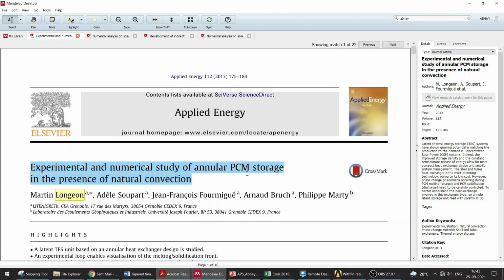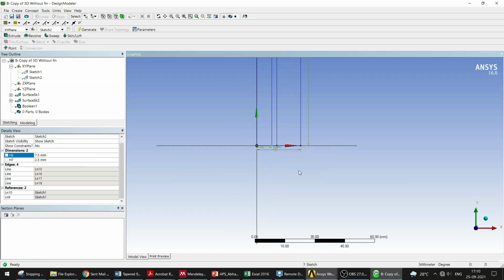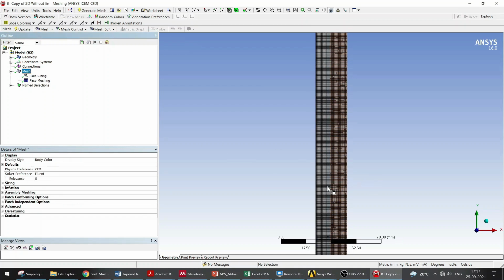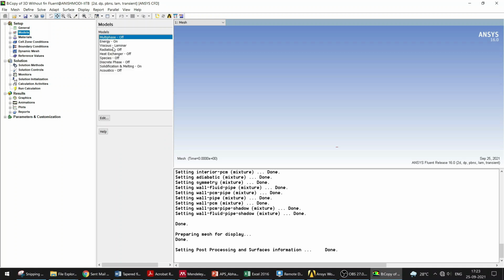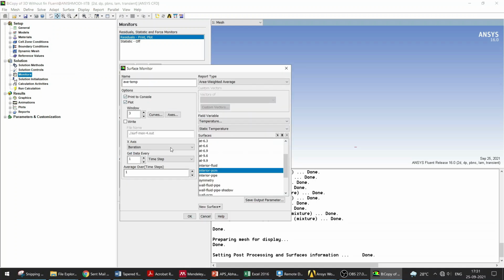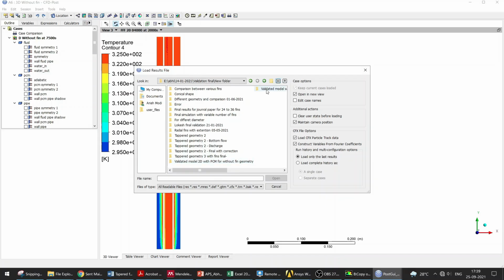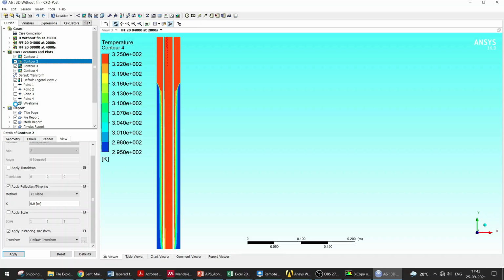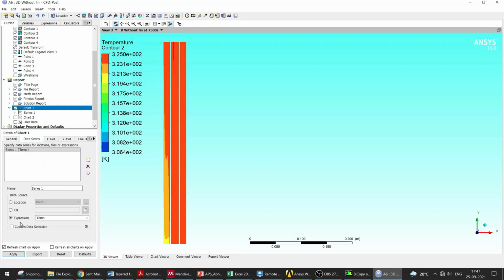Numerical Simulation for PCM with Validation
✅ YouTube Description (English):
Title: Numerical Simulation for PCM with Validation using ANSYS Fluent

This video demonstrates a detailed numerical simulation of phase change material (PCM) melting and solidification using ANSYS Fluent. The study focuses on the thermal performance of PCM during phase transition and captures the heat transfer behavior over time.

We have also validated the simulation results with data from a peer-reviewed research article, ensuring the model's accuracy and reliability.

🔹 Key Highlights:

Geometry and meshing setup

Thermal properties of PCM

Solution setup in ANSYS Fluent

Transient simulation results (temperature distribution, melting front)

Comparison with published literature

Graphs and result validation

This simulation is useful for researchers and students working in thermal energy storage, building HVAC systems, and latent heat applications.